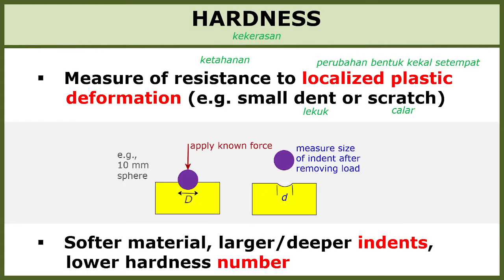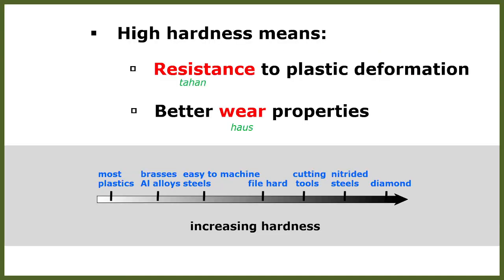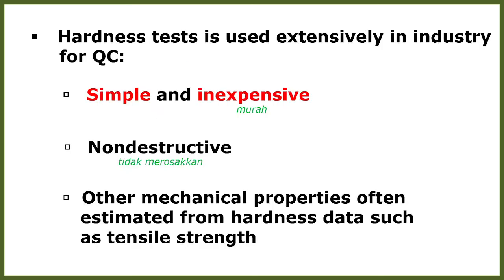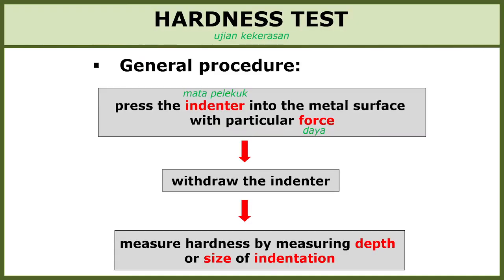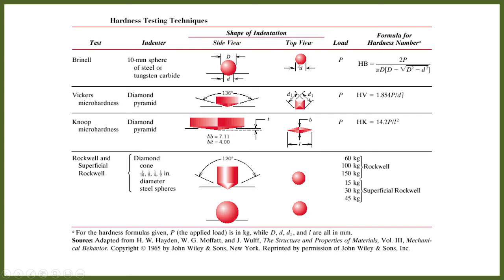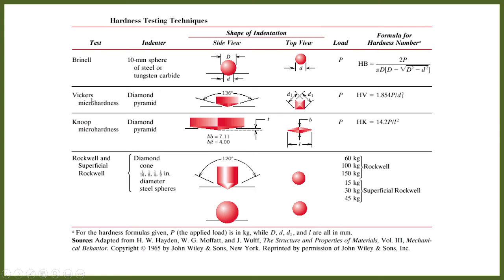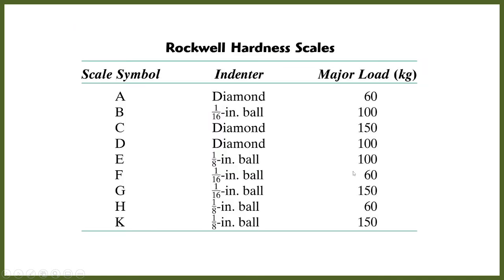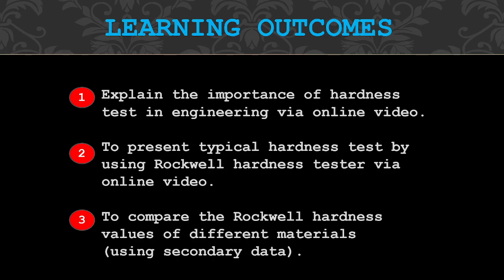BMMP1313 Lab 1 Briefing